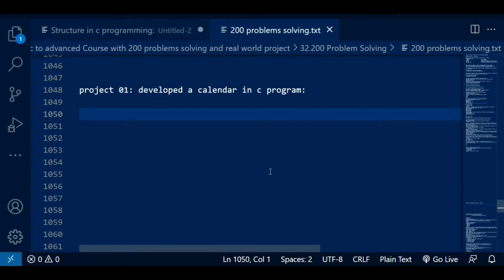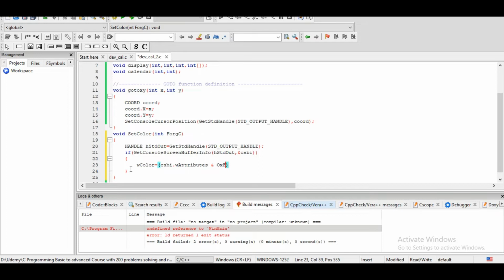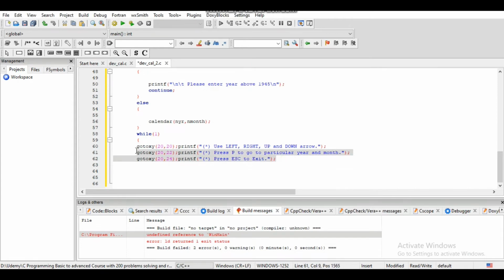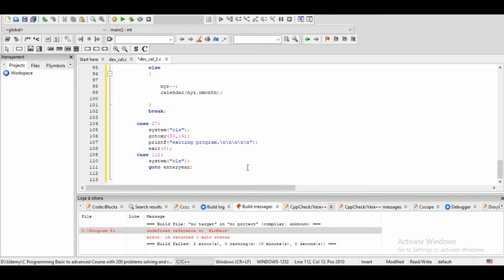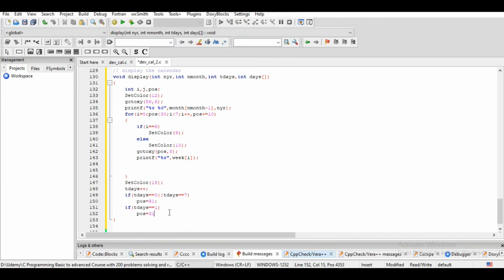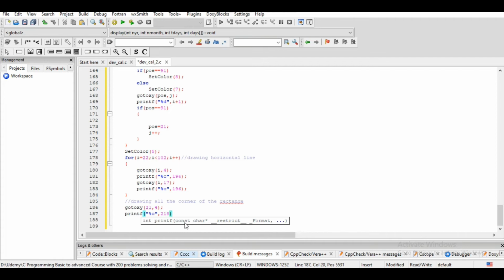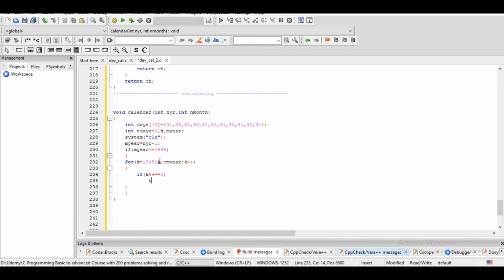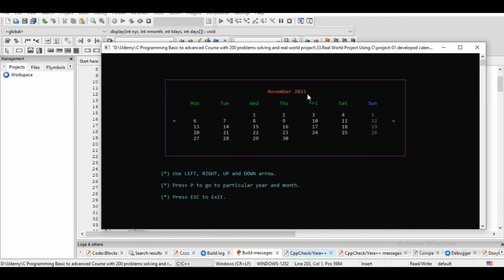C programming developed calendar in c programs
C Programming Full Project Bangla Tutorial- Calendar App. C Programming Semester Final Class Project in Bangla- Calendar Application. C Programming Mini Project. Simple/ Easy C Programming Project. C Programming full/ complete project for beginners.

We suggest you check our "C Programming Bangla Tutorial" full playList from the above link. This "C Programming Bangla Tutorial" PlayList is designed for beginner level students from the school/ college/ university going kids of Bangladesh. Let me be honest here. When I first created this playList, I thought about the new university teachers who seek guidelines for their course strategy. I believe this playlist is a master plan for learning and teaching C Programming in Bangla. The first 30 lectures of this playList are like 30 full classes in a university. Here we discussed all possible branches and syntax of C Programming. We covered printf, scanf, data type and variables, condition, if, else if switch case, loop, for loop, while loop, do-while loop, function, string, array, pointer, structure, file, and more. We didn't stop after publishing the first 30 lectures. We are continuously adding more advanced tutorials and some full C Programming projects. Let us know if you have any specific topic to learn. We will try to make videos and add to our "C Programming Bangla Tutorial" playlist.

How you can search C Programming Bangla Tutorial: সি প্রোগ্রামিং, C Bangla, C Programming Bangla, C Programming Bangla Tutorial, C for Beginners, Advanced C Programming, C Coding Tutorial, C Coding Bangla Tutorial, Basic C Programming Bangla, C Programming Step by Step Bangla, C Programming easy tutorial in Bangla, Bangla Coding Tutor, Bangla Coding Tutorial, Bangla Programming Tutor, Bangla Programming Tutorial, Bangla Coding School, Bangla Programming School, Mukla.C, Rayhan Hossain, Digital Calendar, C Programming Full Project Bangla Tutorial- Digital Calendar, Calendar Application, Calendar App. C Programming Semester Final Class Project in Bangla. C Programming Mini Project. Simple/ Easy C Programming Project. C Programming full/ complete project for beginners.